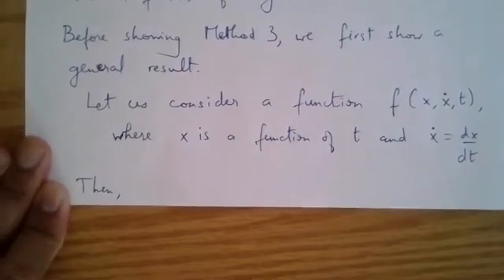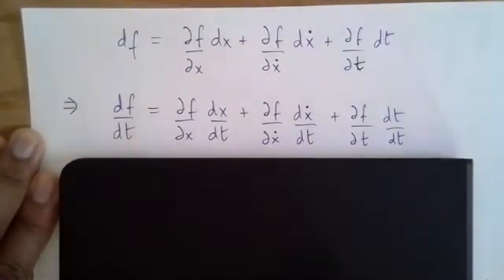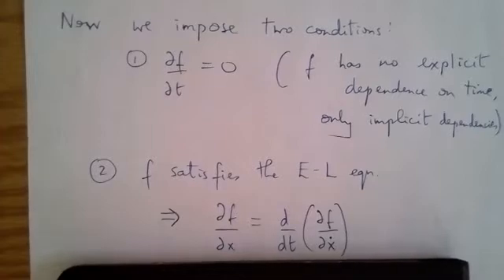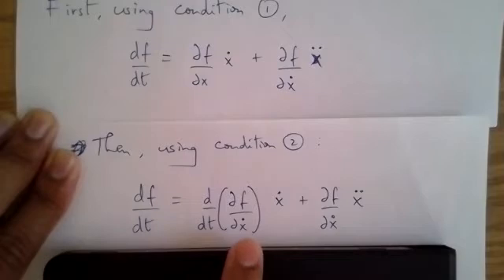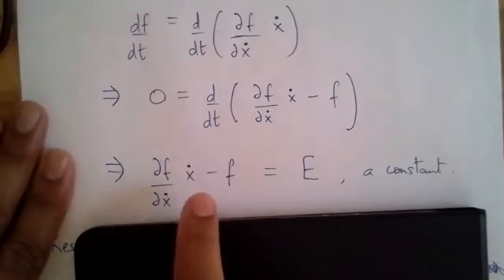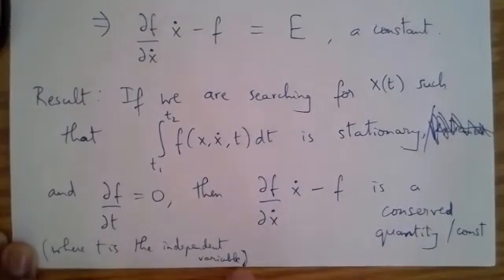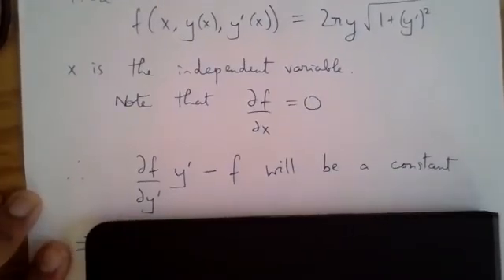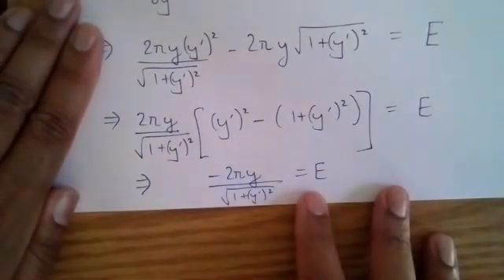Method 3 for solving the catenoid problem in the calculus of variations